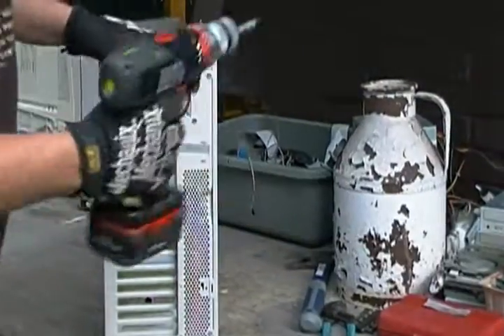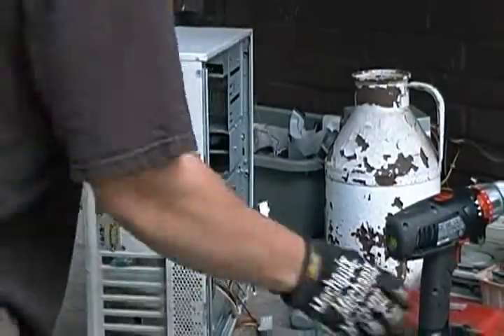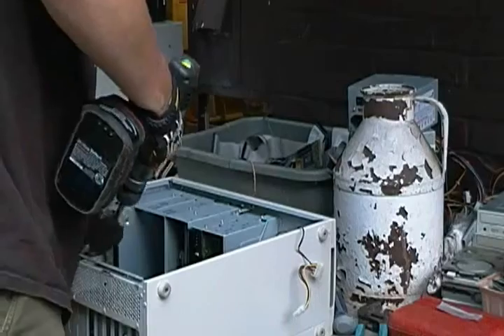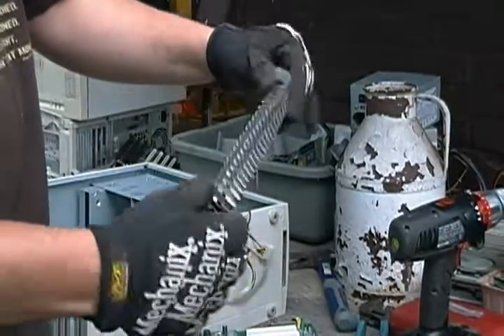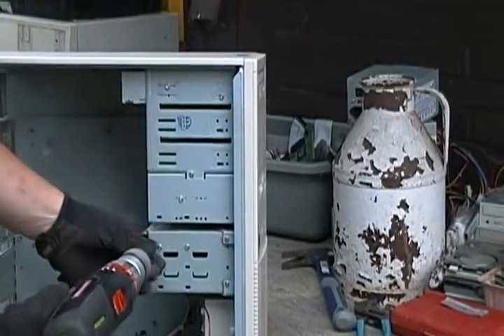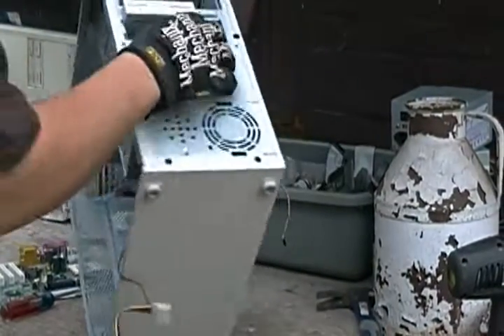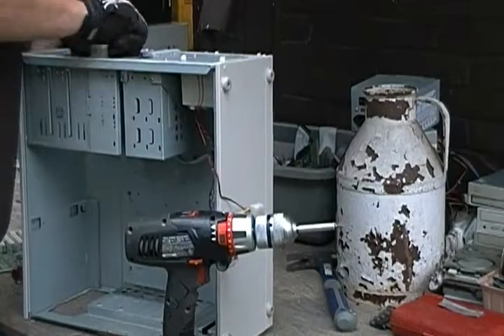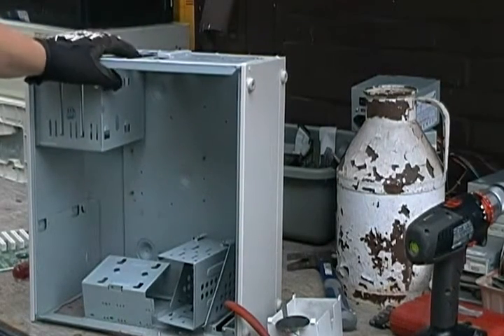Scrapping a Computer Tower for gold, copper wire, and aluminum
Scrapping a computer tower for gold, copper, and aluminum